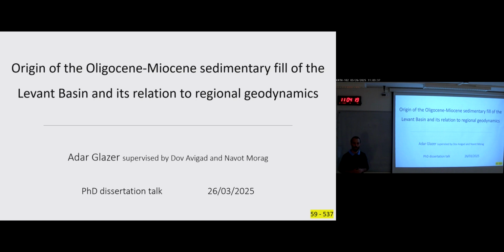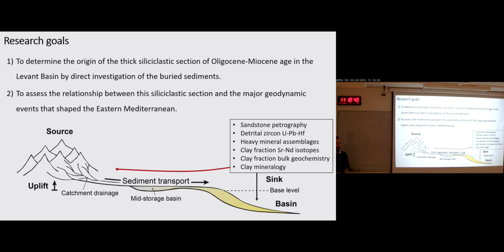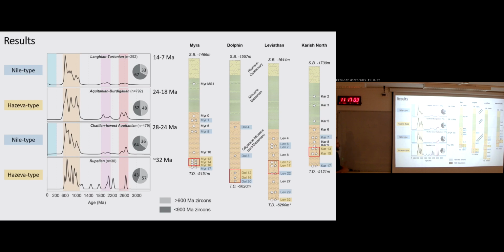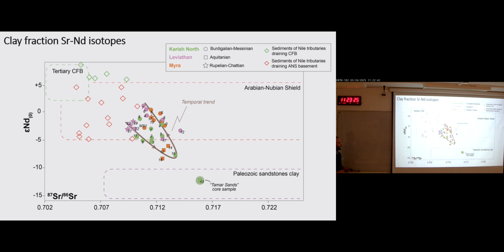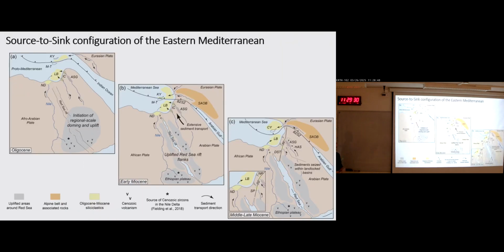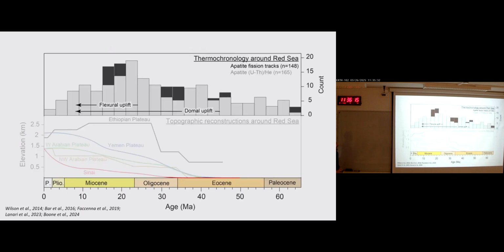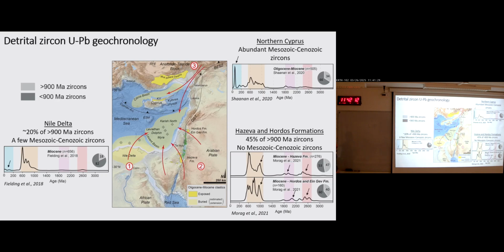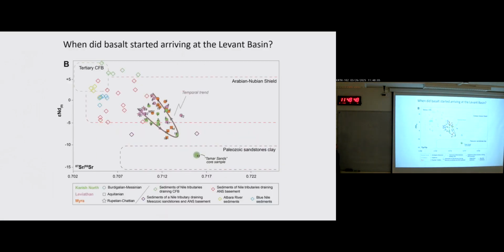IES Seminar - 26.03.25 Adar Glazer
Origin of the Oligocene-Miocene sedimentary fill of the Levant Basin and its relation to regional geodynamics